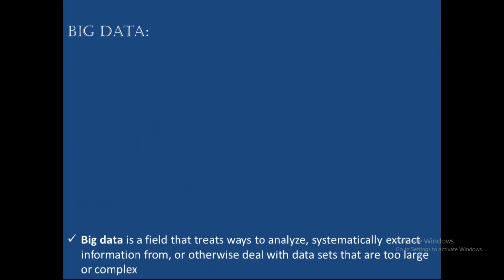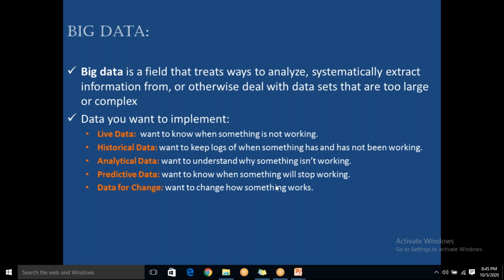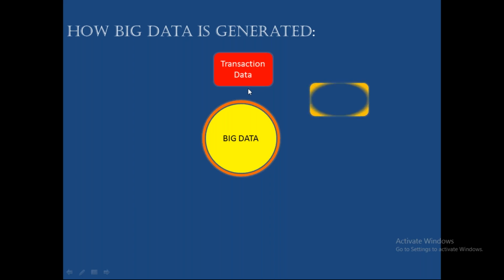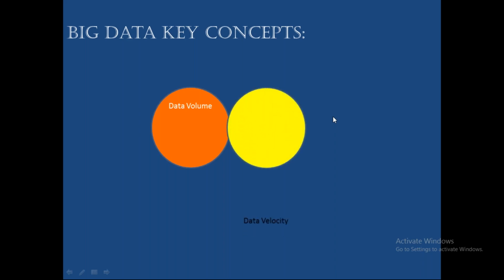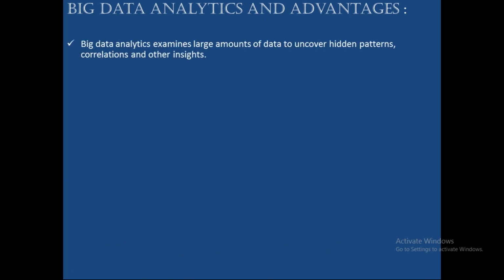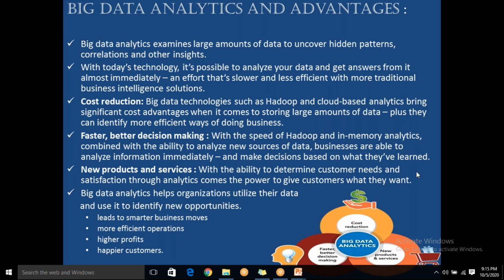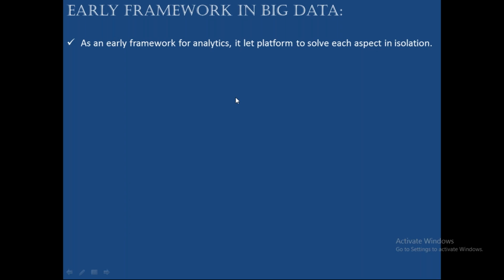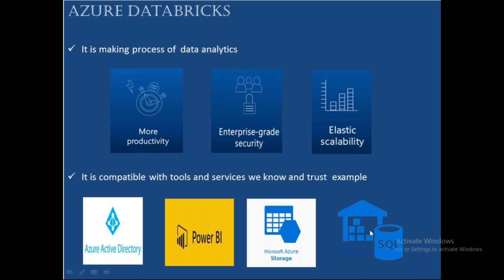1. Azure Databricks Introduction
databricks spark tutorial
databricks tutorial
databricks azure

databricks azure
azure
spark
databricks spark
databricks delta
databricks notebook
databricks cluster
databricks aws
community databricks
databricks api
what is databricks
databricks connect
delta lake
databricks community edition
databricks cli
dbfs
apache spark
databricks tutorial
databricks create table
databricks certification
snowflake
databricks jobs
databricks github
delta lake
databricks secrets
databricks workspace
databricks delta lake
azure portal
databricks ipo
databricks glassdoor
databricks stock
databricks github
databricks cluster
what is azure databricks
databricks academy
databricks delta
databricks connect
community databricks

spark ,
python ,
python pyspark ,
pyspark sql ,
spark dataframe ,
pyspark join ,
spark python ,
pyspark filter ,
pyspark select ,
pyspark example ,
pyspark count ,
pyspark rdd ,
rdd ,
pyspark row ,
spark sql ,
databricks ,
pyspark udf ,
install pyspark ,
pyspark groupby ,
import pyspark ,
pyspark when ,
pyspark show ,
pyspark wiki ,
pyspark where ,
pyspark withcolumn ,
withcolumn ,
pyspark read csv ,
pyspark cast ,
pyspark dataframe join ,
pyspark tutorial ,
pyspark distinct ,
pyspark groupby ,
pyspark map ,
pyspark filter dataframe ,
databricks ,
pyspark functions ,
pyspark dataframe to list ,
spark sql ,
pyspark replace ,
pyspark udf ,
pyspark to pandas ,
import pyspark ,
filter in pyspark ,
pyspark window ,
delta lake databricks ,
azure databricks ,
databricks ,
azure ,
databricks spark ,
spark ,
databricks python ,
python ,
databricks sql ,
databricks notebook ,
pyspark ,
databricks delta ,
databricks cluster ,

databricks api ,
what is databricks ,
scala ,
databricks connect ,
databricks community ,
spark sql ,
data lake ,
databricks jobs ,
data factory ,
databricks cli ,
azure lighthouse ,
snowflake ipo ,
hashicorp ,
kaggle ,
databricks lakehouse ,
scala ,
aws databricks ,
aws ,
pyspark ,
data lake ,
databricks api ,
databricks
install pyspark
groupby pyspark
spark sql
udf pyspark
pyspark tutorial
import pyspark
pyspark when
pyspark schema
pyspark read csv
pyspark map
pyspark where
pyspark lit
pyspark coalesce
pyspark filter multiple conditions
pyspark partitionby